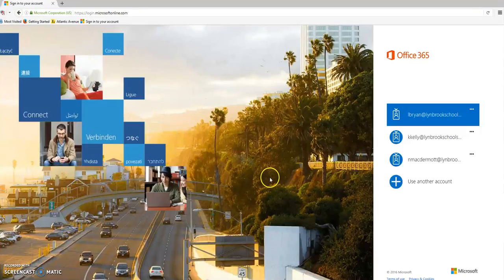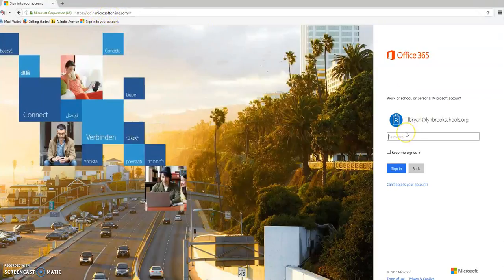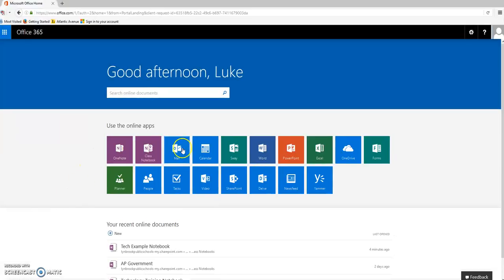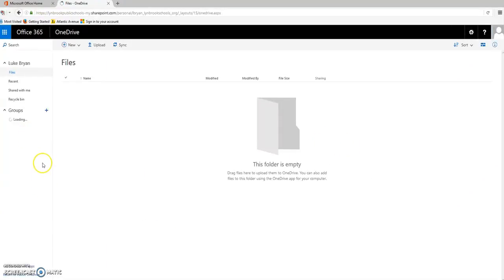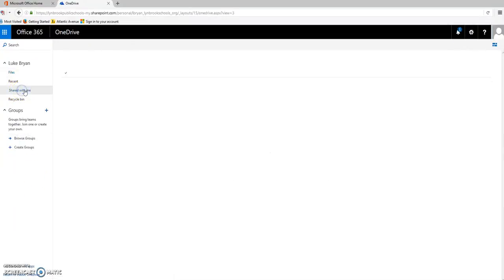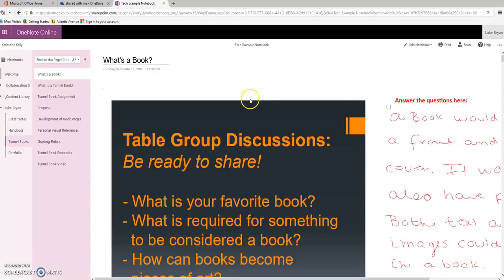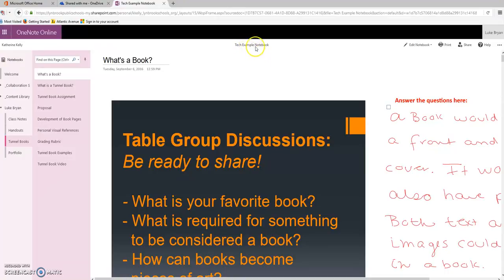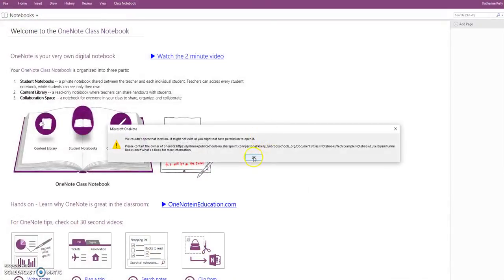Opening a Classnotebook